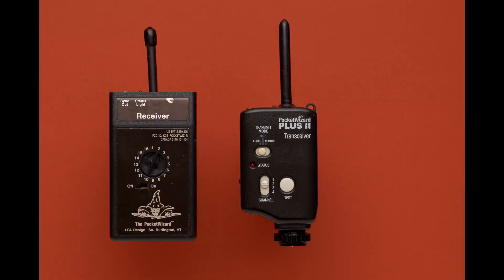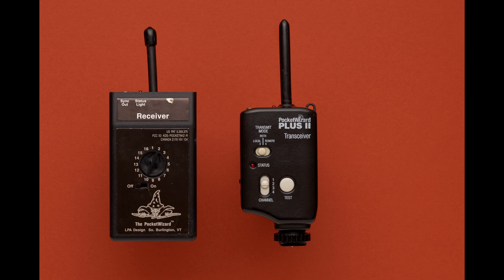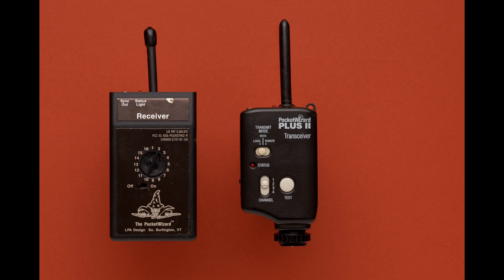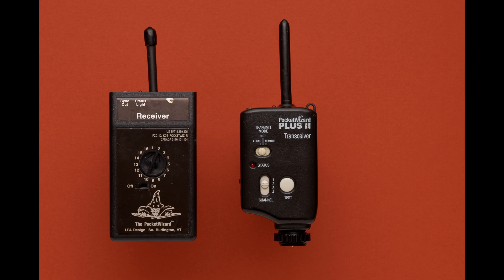The PocketWizard Receiver - an early model for the PocketWizard company.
The PocketWizard Receiver - an early model for the PocketWizard company.  It's inexpensive and works great.  This is one of their earlier models and only receives.  They also make a similar looking Transmitter that is used with a camera body.

This is an interesting article on the history of PocketWizard and their connection to the NBA.